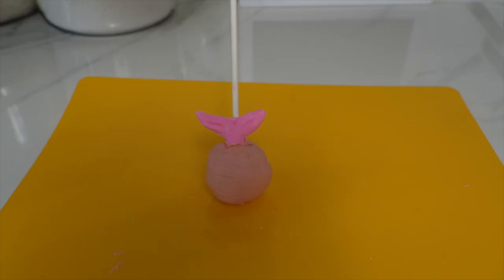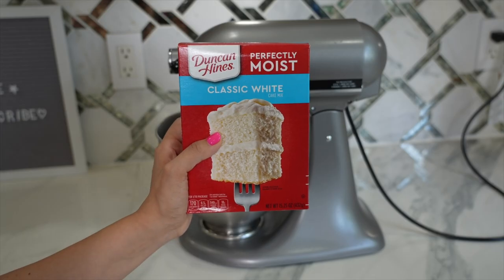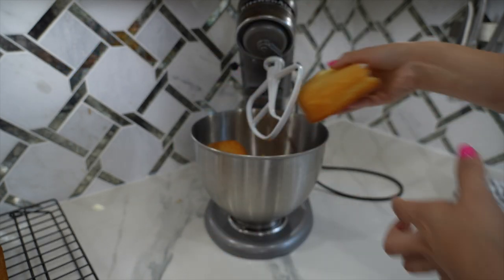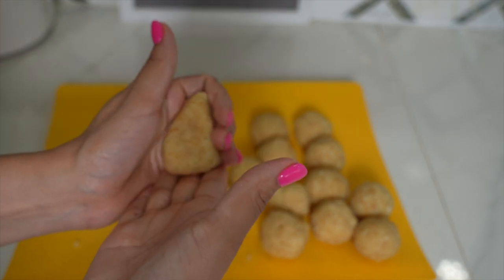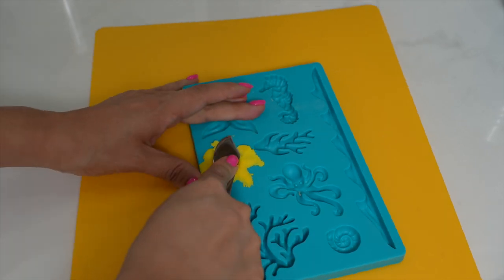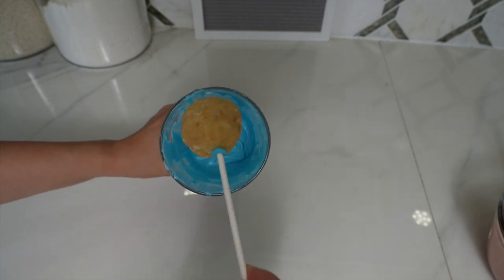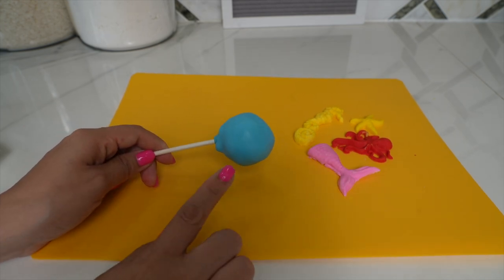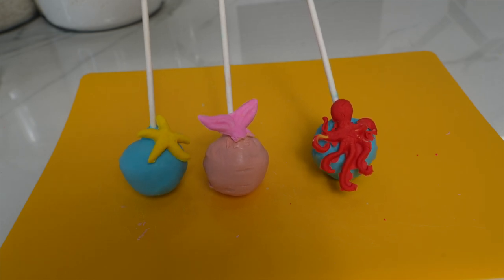DIY The Little Mermaid Movie Inspired Cake pops